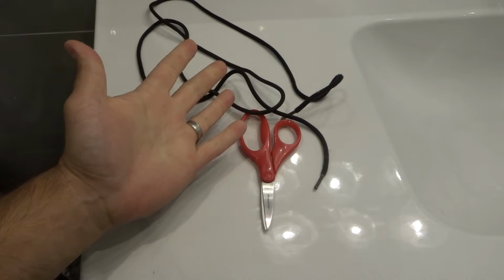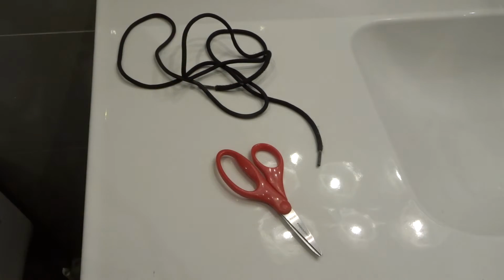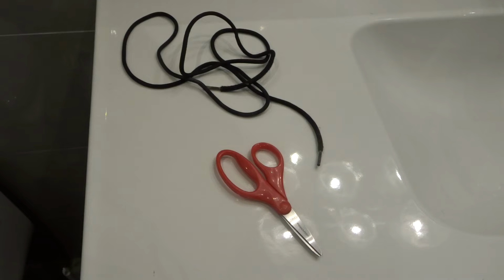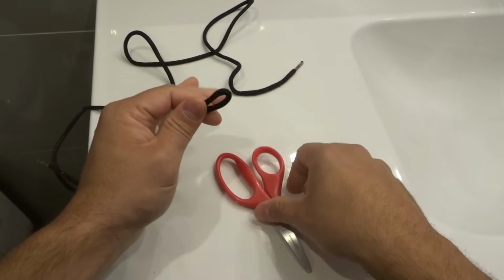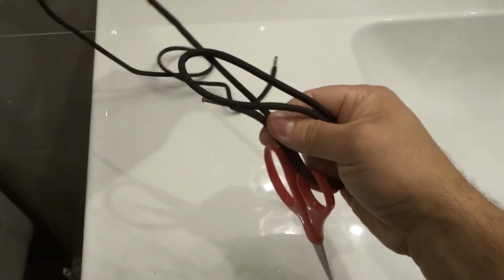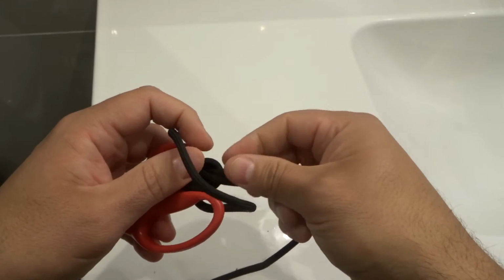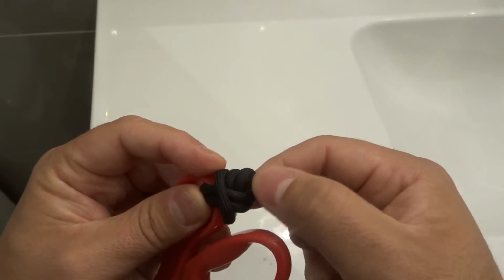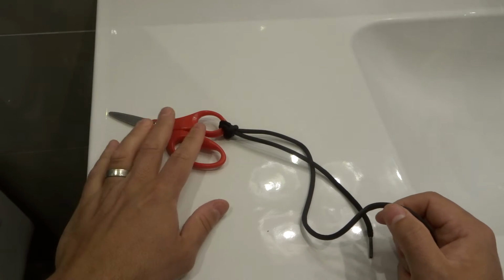How To Tie A Really Strong Knot-Step By Step Tutorial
This is a full tutorial video about tying a really strong knot, and I show you how to do it in a step by step manner. With that being said, this is definitely one of the overall strongest knots that you can learn how to tie, and it has many different applications. That is why I recommend that you learn how to tie it by memory so that you can use it in the  many different situations that it will prove to be useful for. I go over the basics steps of tying the palomar knot, and I show you each step along the way so that you can follow along with your own string or rope at home.